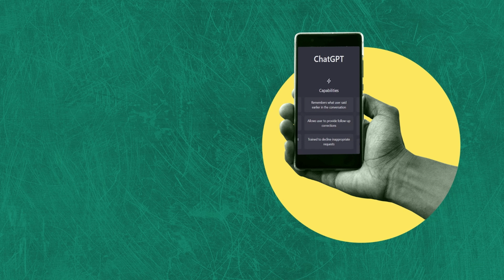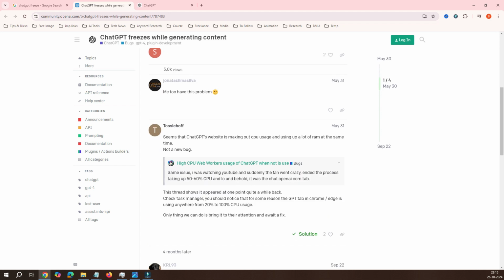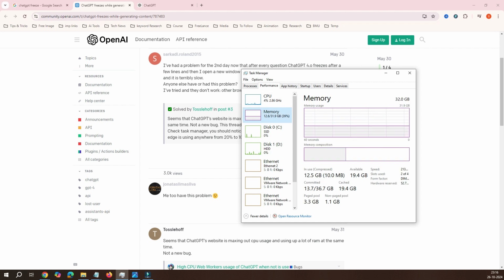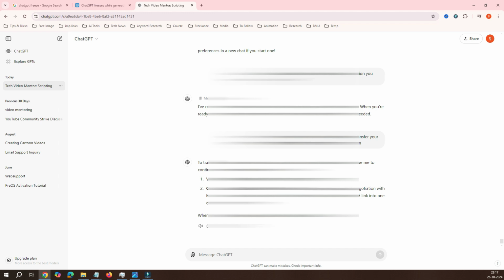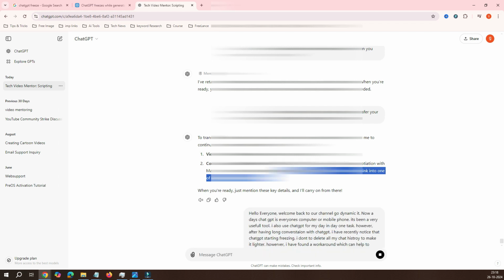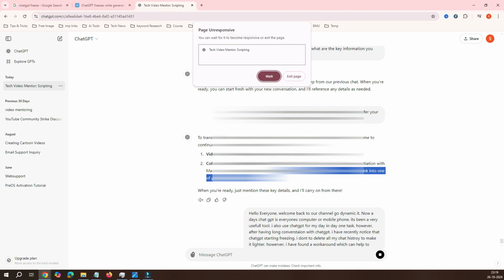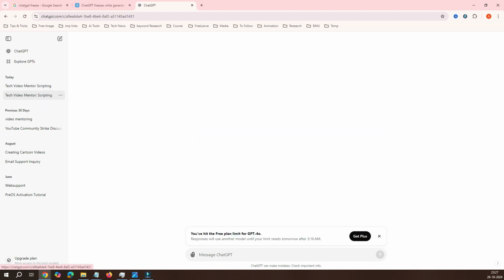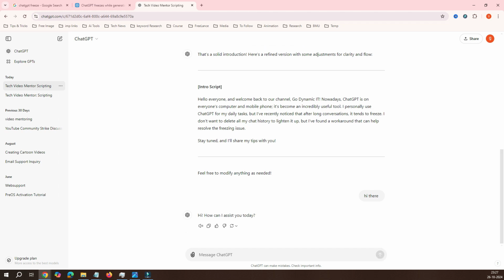ChatGPT freezes while generating content | why chat gpt not working | how to fix chatgpt not working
These days, it feels like everyone has ChatGPT on their computer or mobile—it's such a wonderfull powerful tool, and I personally rely on it for my day2 day tasks. But recently, I’ve noticed that after a long conversation history builds up, ChatGPT can start freezing or slowing down. Now, I didn’t want to delete all my chat history to fix this. So, in this video, I'll walk you through a workaround and chatgpt prompt which i found to make it run smoothly without losing all your conversations. so Let’s dive in.

Your Queries-
chat gpt not loading fix
chat gpt
chat gpt4
chatgpt ai not working
chatgpt not loading
how to fix chatgpt not working.
chatgpt on google browser issue.